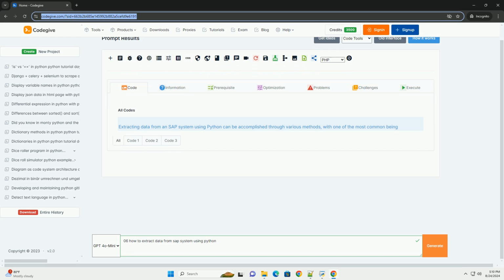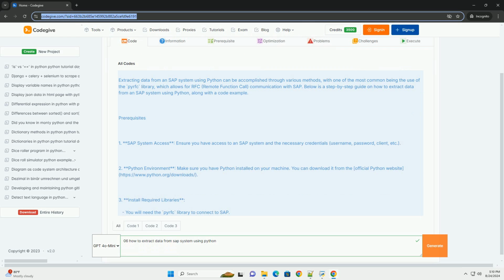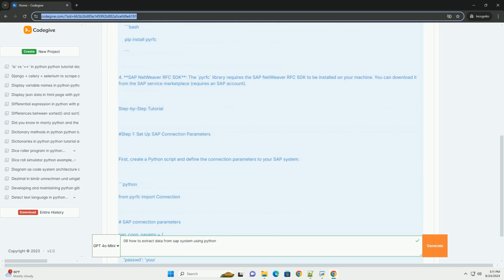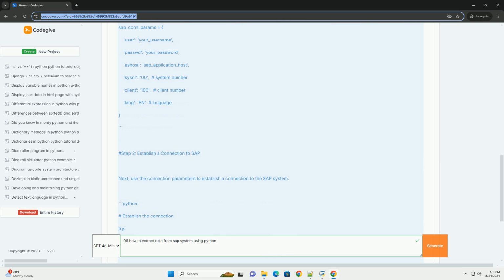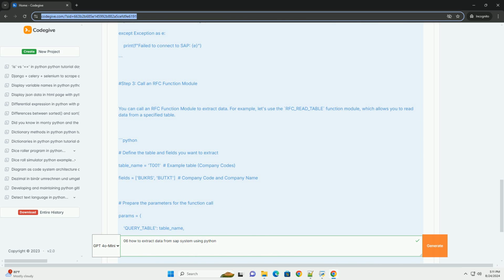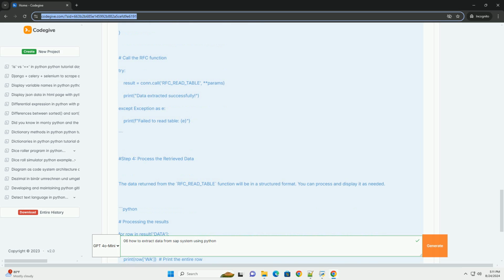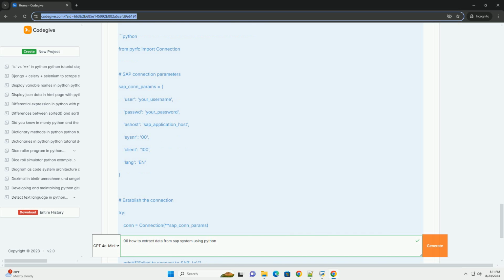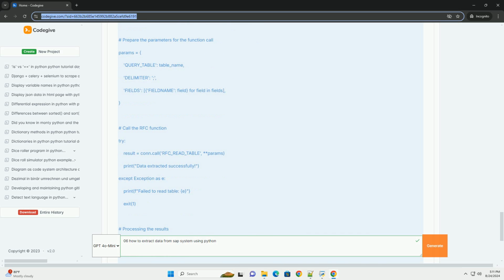06 how to extract data from sap system using python